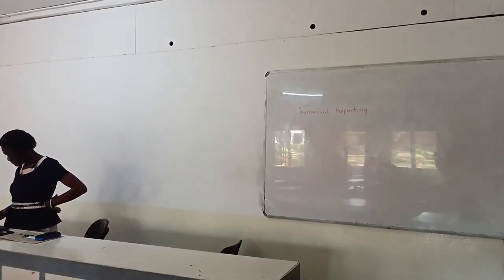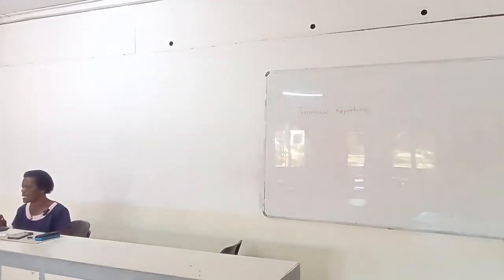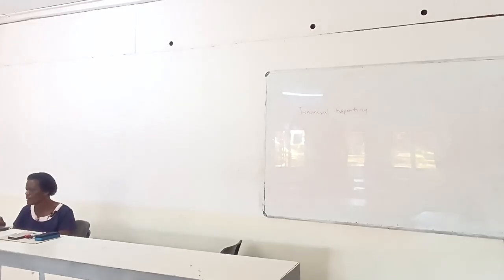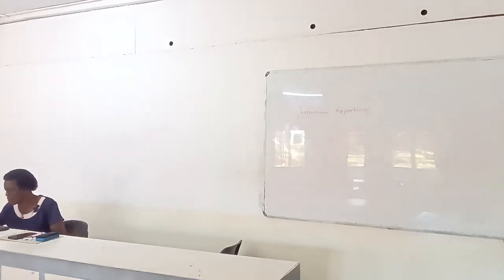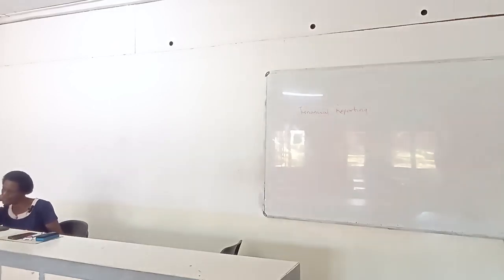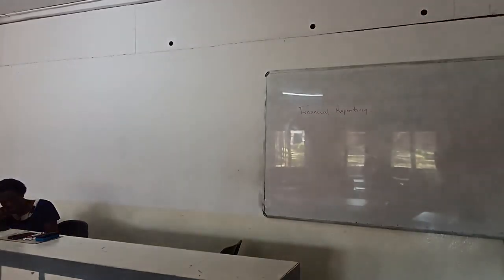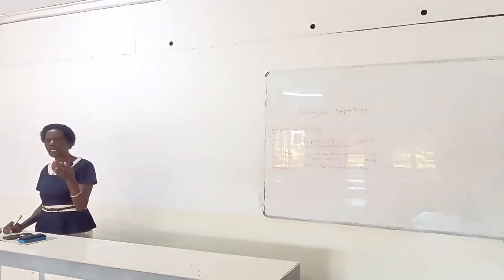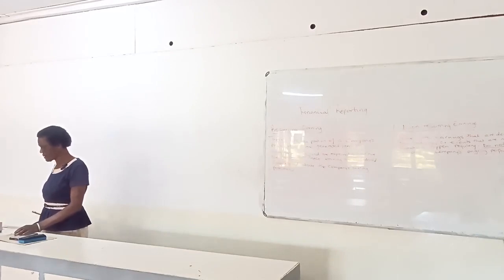Financial Reporting 21st August 2024 Class part 1